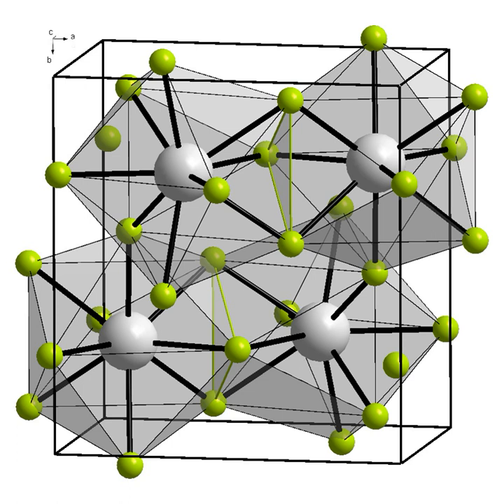Yttrium(III) fluoride | Wikipedia audio article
This is an audio version of the Wikipedia Article:
Yttrium(III) fluoride

SUMMARY
Yttrium(III) fluoride  is an inorganic chemical compound with the chemical formula YF3. It is not known naturally in 'pure' form. The fluoride minerals containing essential yttrium include tveitite-(Y) (Y,Na)6Ca6Ca6F42 and gagarinite-(Y) NaCaY(F,Cl)6. Sometimes mineral fluorite contains admixtures of yttrium.